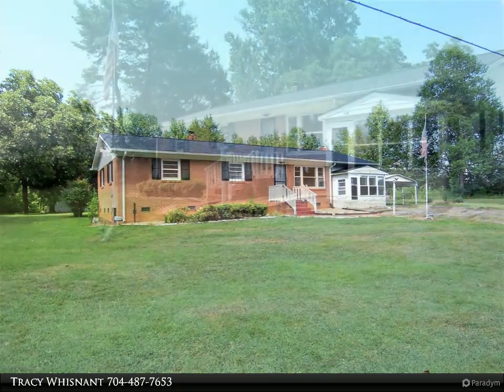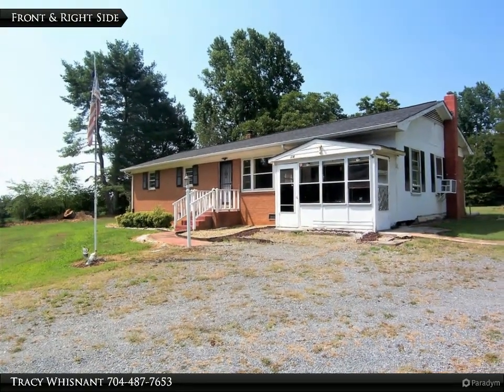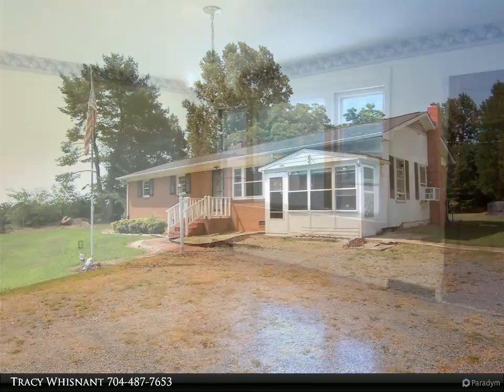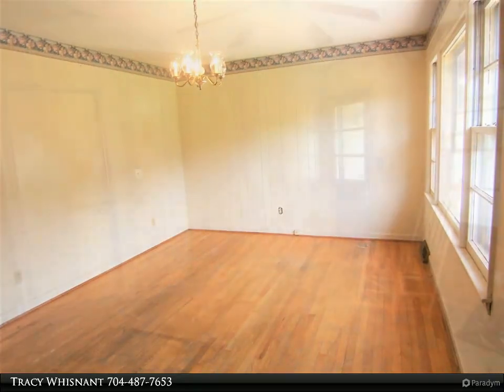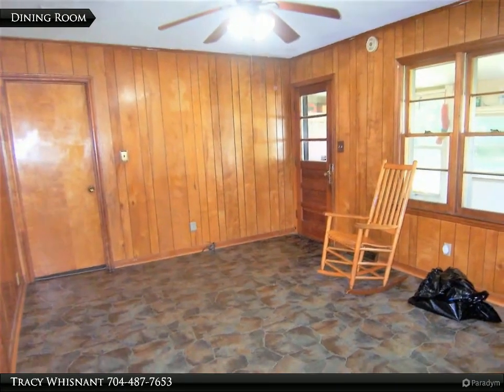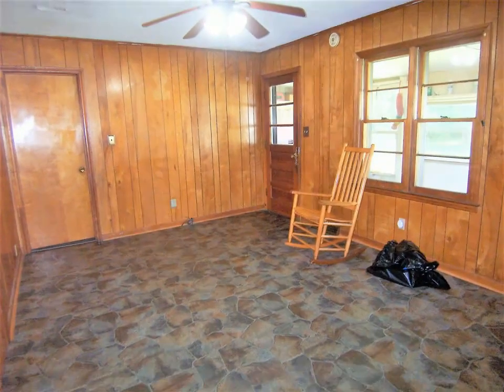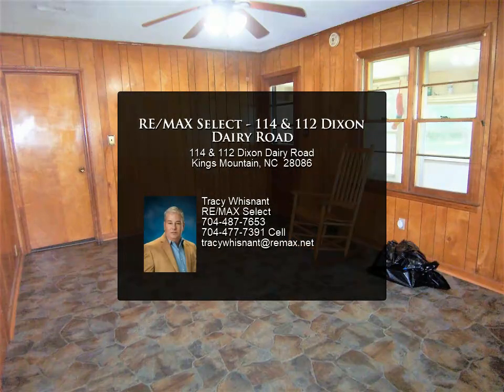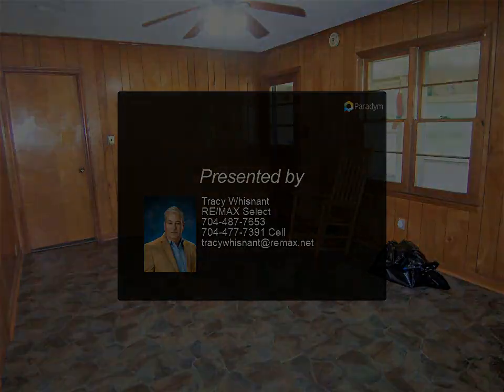RE/MAX Select - 114 & 112 Dixon Dairy Road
114 & 112 Dixon Dairy Road

3 bedroom 1 bath brick, wood & vinyl ranch home on 2 parcels totalling approximately 1.54 acre in the countryside. Living Room gets plenty of natural light. Dining Room is large. Kitchen has a breakfast bar & stainless appliances. The refrigerator remains. There is a bonus room. The laundry/storage room is unfinished & not heated. There is an enclosed front porch at the front of the bonus room and a larger enclosed rear porch off of the dining room. There is a flag pole in the front yard and a basketball goal in the back yard. There are numerous outbuildings. There is a detached metal double carport. This home does need a lot of TLC.

Tracy Whisnant
RE/MAX Select